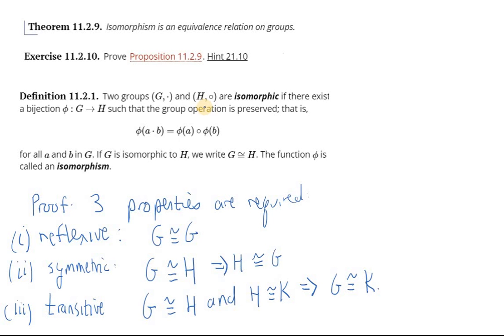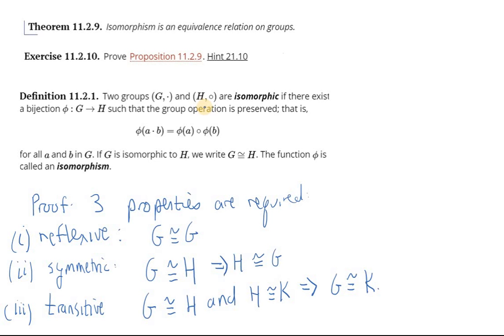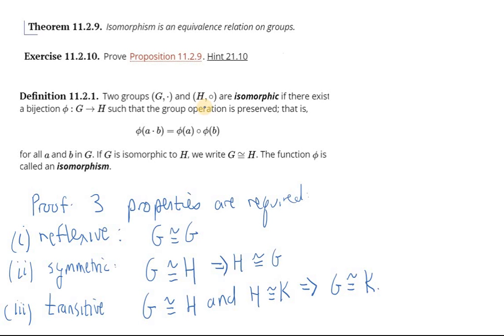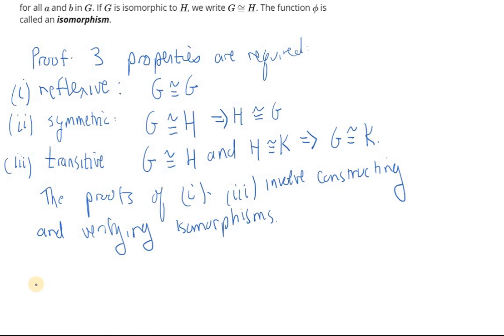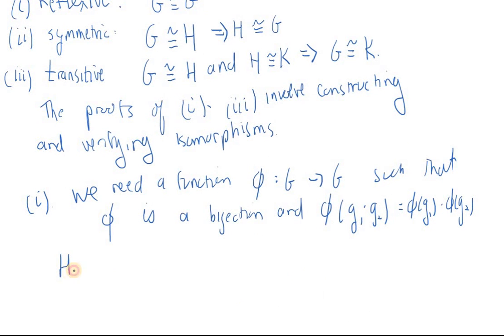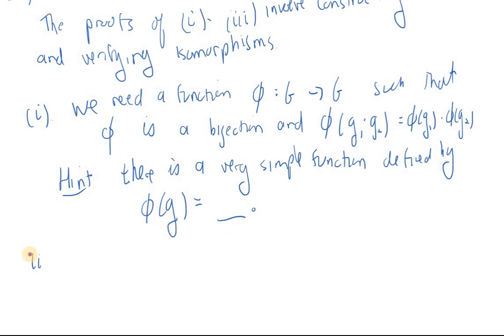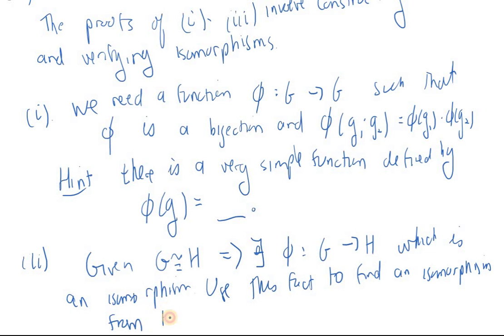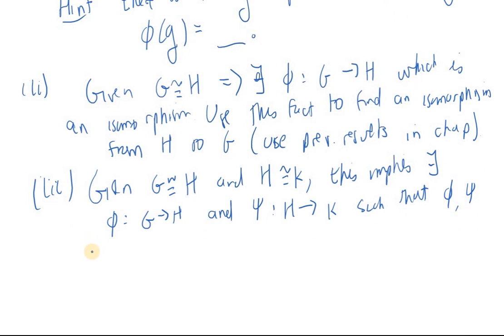AA Exercis11 2 10